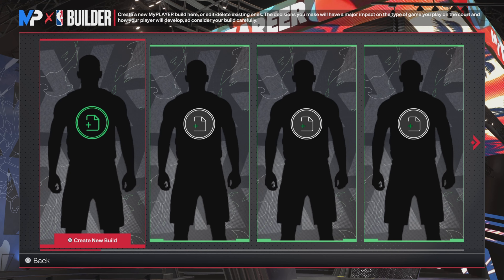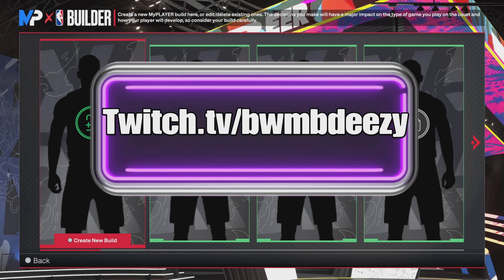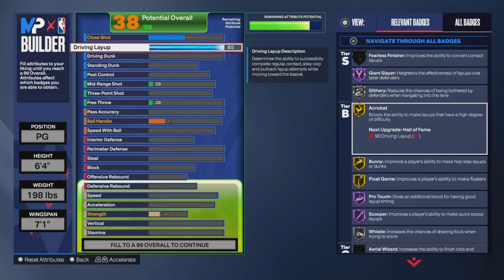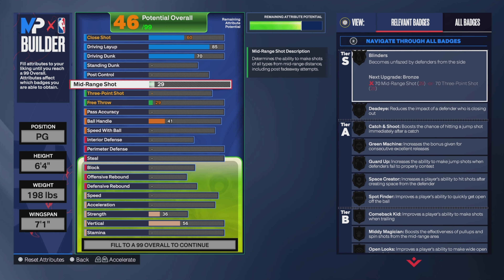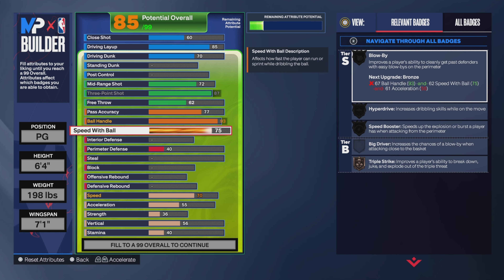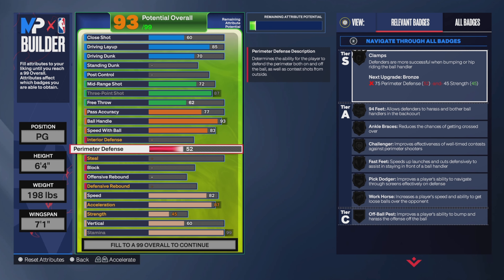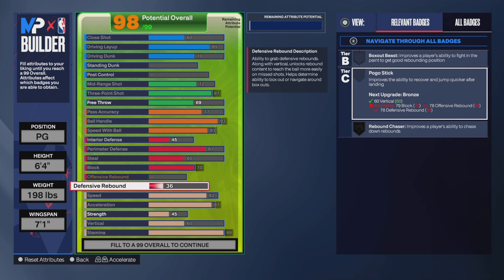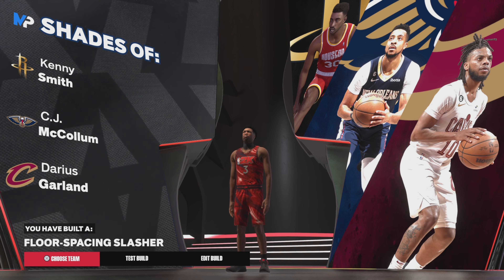This is the BEST 6’4 ISO GUARD BUILD in NBA 2K24 Next Gen! This Build Can Do EVERYTHING on 2K24!